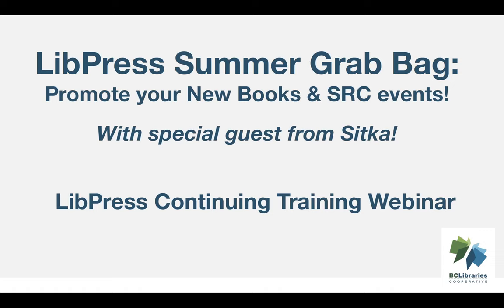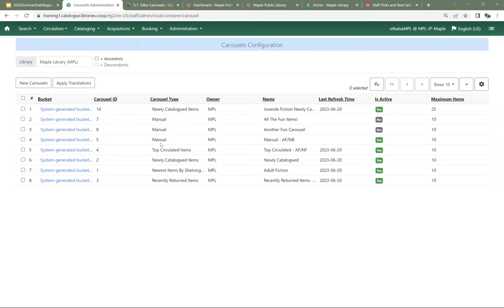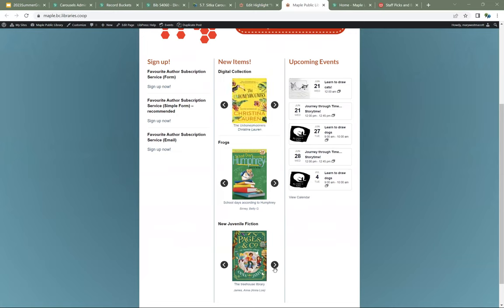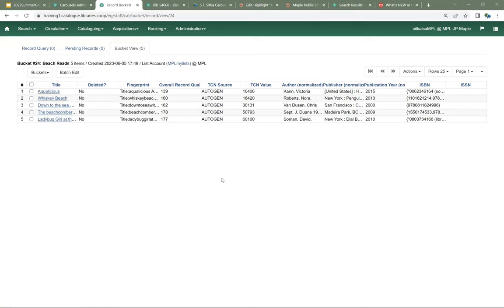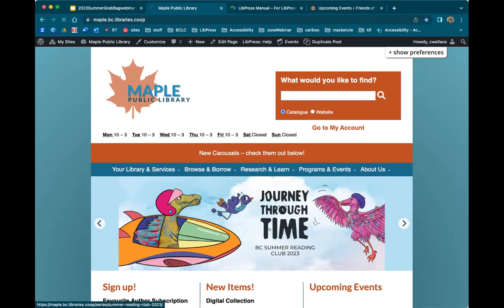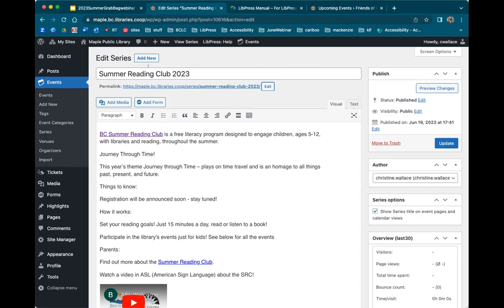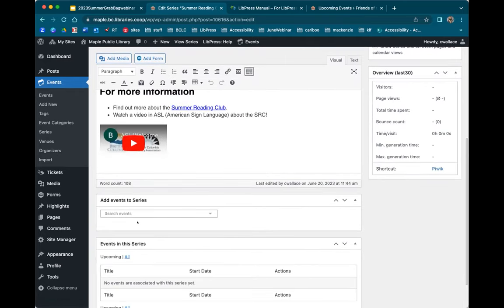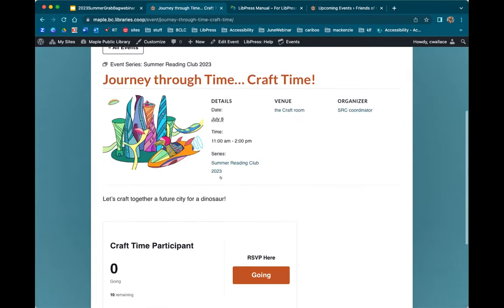LibPress Continuing Training Webinar - LibPress Summer Grab Bag: Promote your New Books & SRC events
The first half of this webinar applies to all of you who use Sitka’s Evergreen as your ILS, and features special guest Jennifer Pringle from Sitka! She discusses the new and improved Sitka Carousel, and how to easily create customized groups of titles in Evergreen to feed to your Carousel on LibPress.

In the second half of the session (beginning at 25 minute mark) Christine shows you how the Series page from The Events Calendar can be used to its full potential just in time for the Summer Reading Club. We also briefly discuss basic accessibility principles and information design on a page. The presenters are Christine Wallace and Jennifer Pringle.

LibPress is a custom template on the WordPress platform used by a group of the BC Libraries Cooperative, a consortium of libraries in British Columbia and Manitoba.

Sitka, a group of the BC Libraries Cooperative, is a consortium of libraries in British Columbia, Manitoba, and Ontario using the open source Evergreen software for their shared integrated library system.